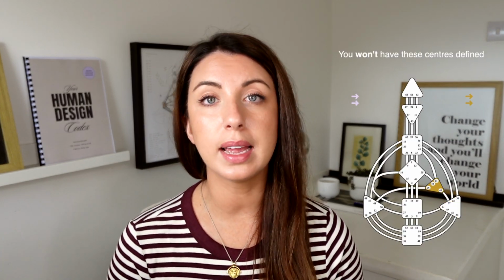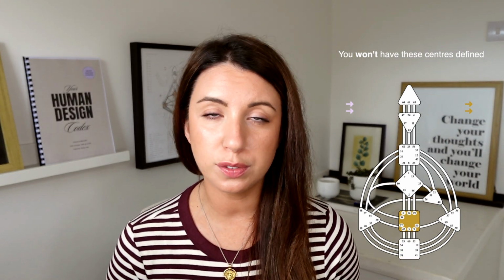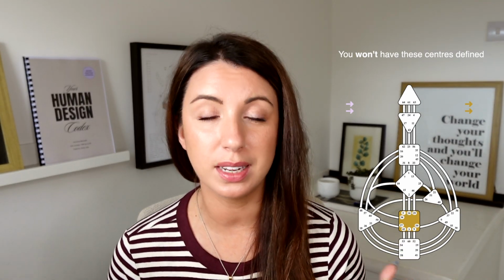The three types of Projectors in Human Design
There are three different types of Projectors in Human Design. The Classic Projector, The Energy Projector and the Mental Projector. In this video you are going to learn what will define which type of Projector you are and what that means for you!

Time Stamps
0:00 - Introduction
1:05 - The Classic Projector
2:30 - The Energy Projector
4:20 - The Mental Projector
6:03 - Other ways that I can help